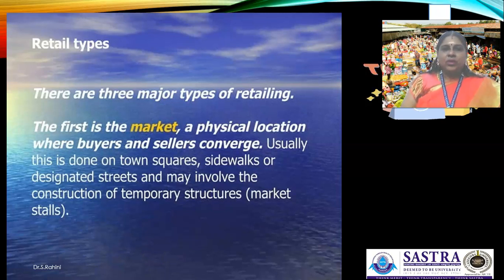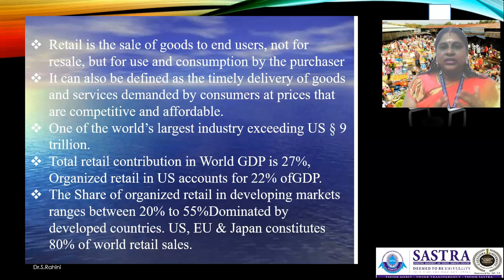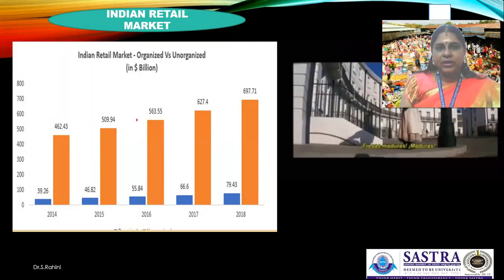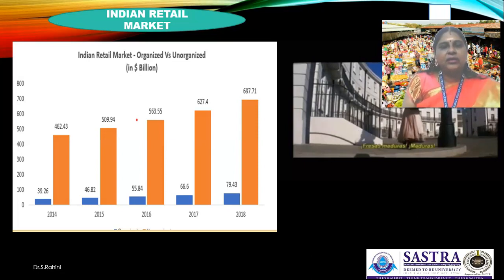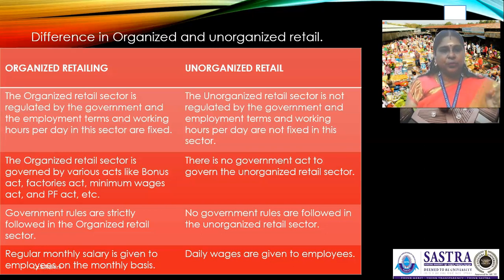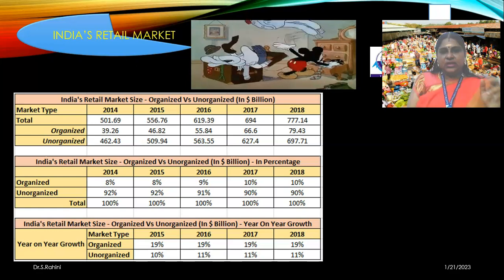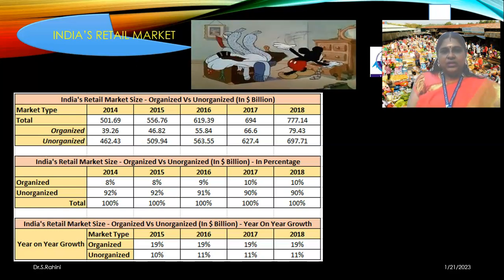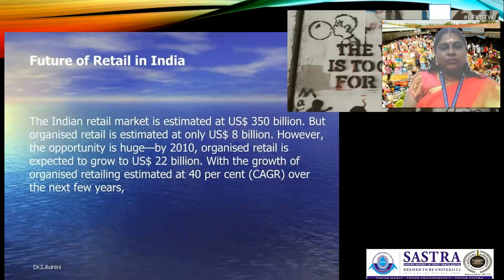Organized and unorganized retailer week-2 lesson-2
The different types of organized and Un organized Retail sector and its recent trends